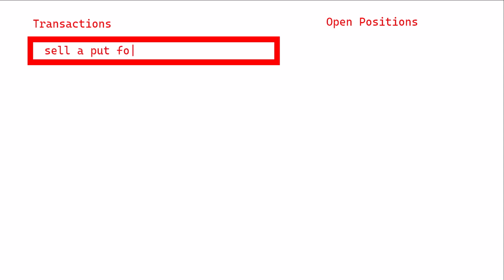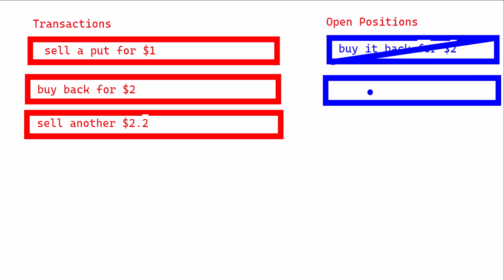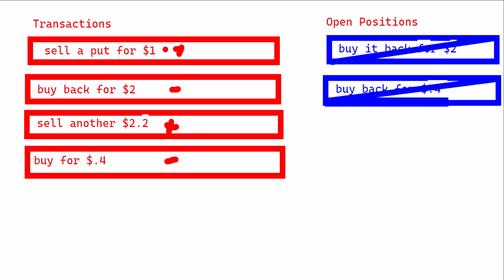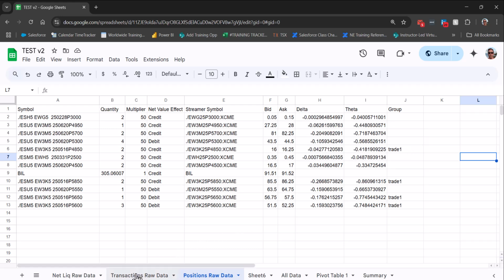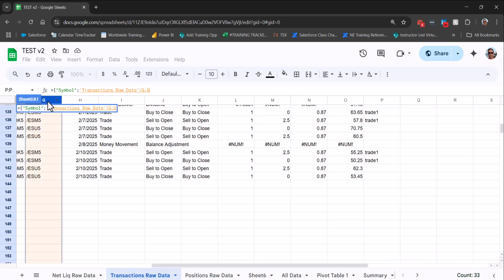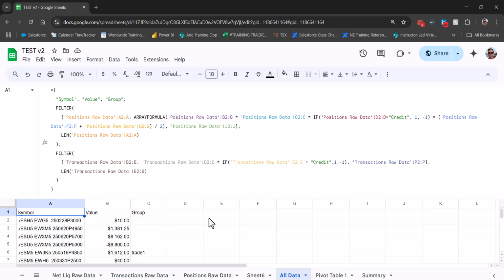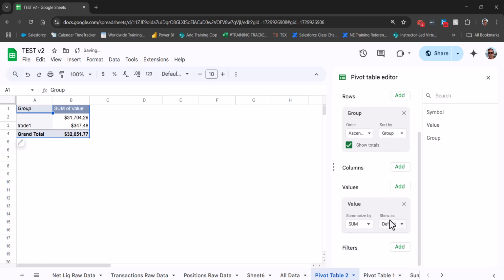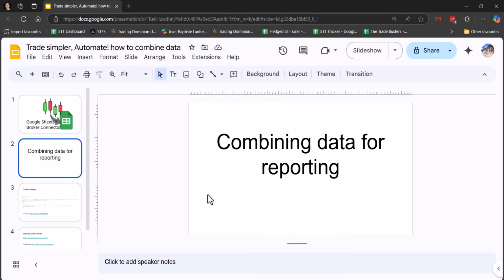Combining data for reporting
In this video, I show how I link transactions and open positions using a Group ID.
This then allows me to either create pivot tables or simple dashboards using the filter function.